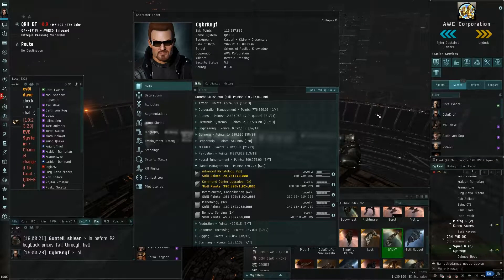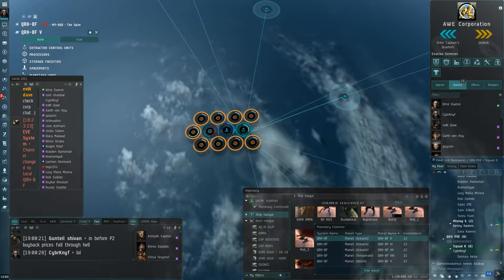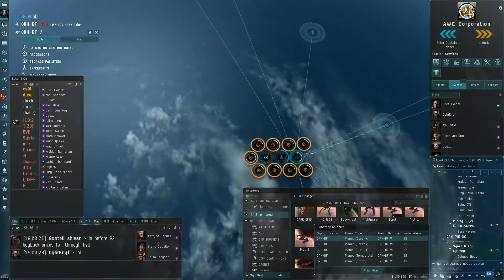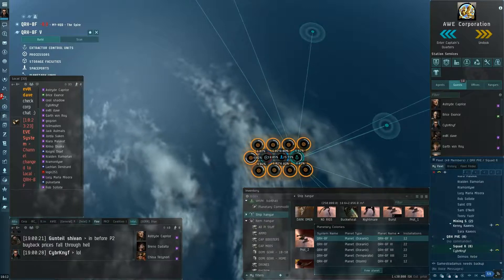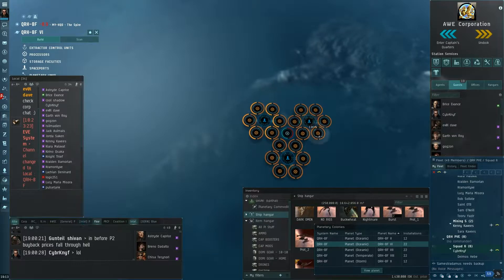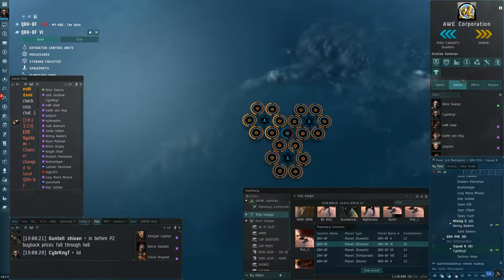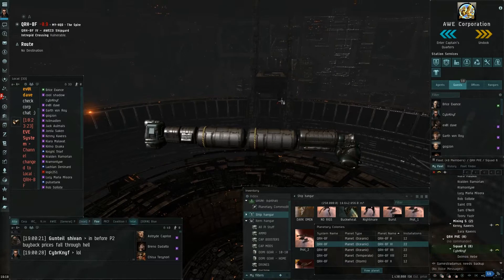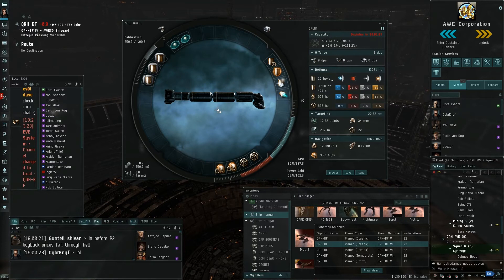Planetary Interaction 101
I currently have 22 planets doing extraction (12 Water and 10 Electrolytes) and 8 planets doing assembly (water and electrolytes into COOLANT)
This same method can be used to make the other POS fuels we need.